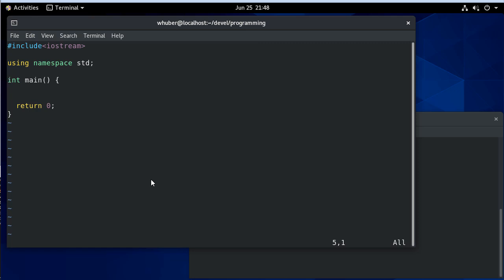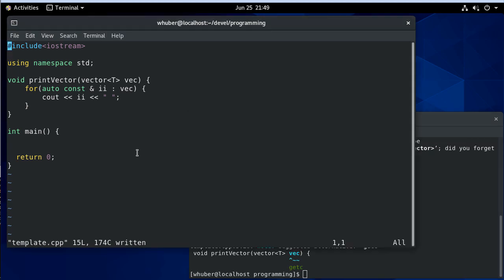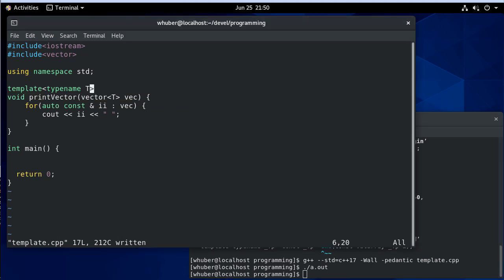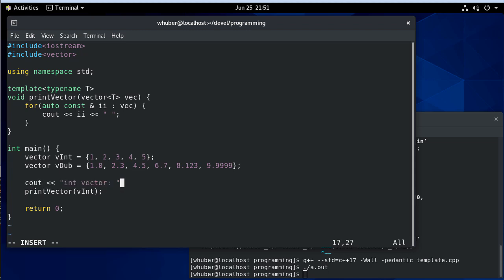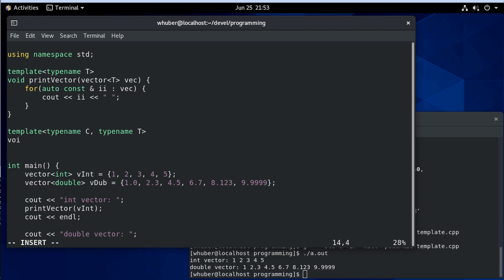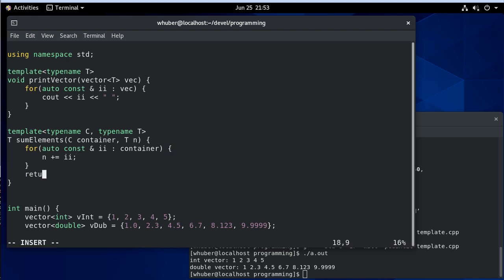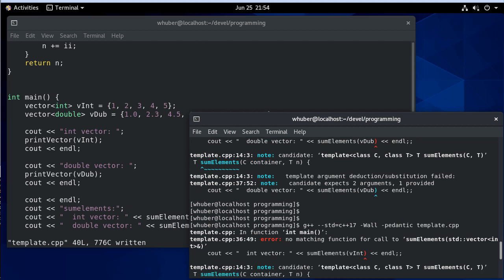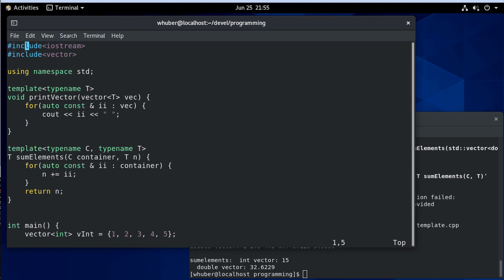Function Templates in C++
0:11 - A function to print the elements of a vector
1:10 - Making the function a function template to resolve compilation errors
2:50 - A function template to print any type of element stored in any type of container